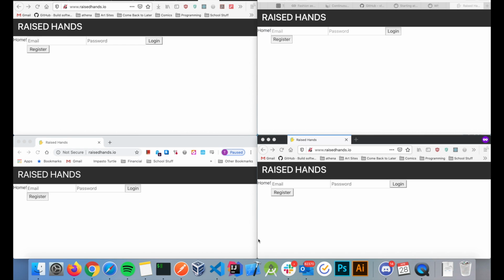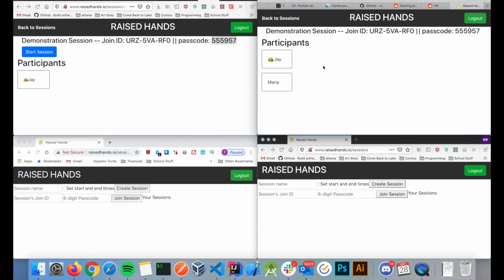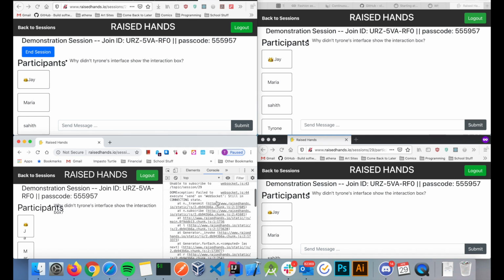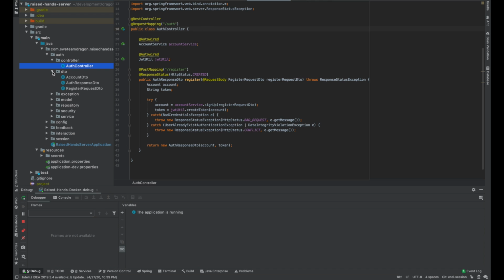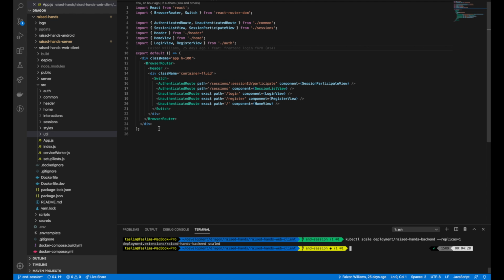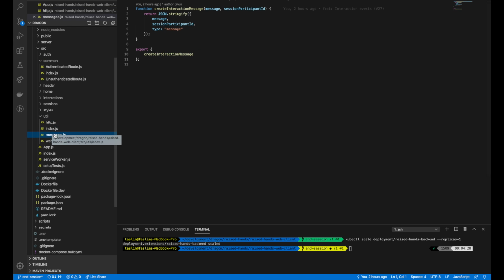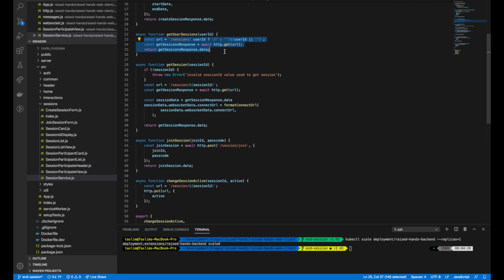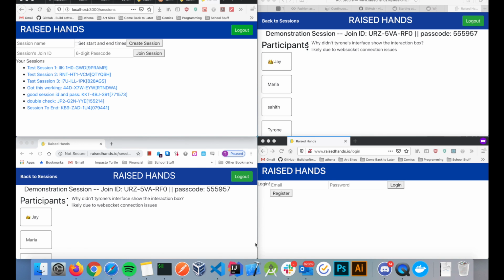Raised Hands Project Presentation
In this video, Jay demonstrates Team Dragon's SWE project.
What is shown:
- several features of the app: auth; viewing, creating, and joining sessions; real time interaction events; controlling the session as a session leader.
- code architecture for the backend and frontend
- fast deployments to make this project the next Facebook